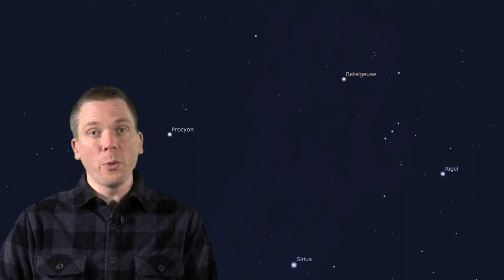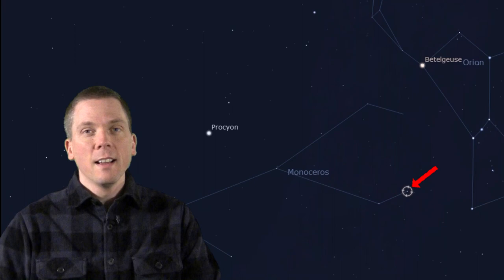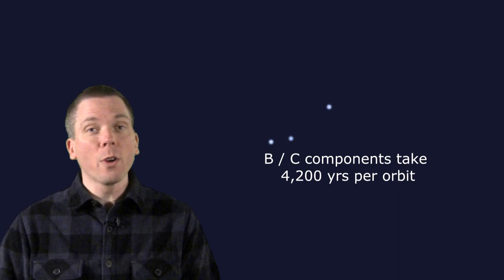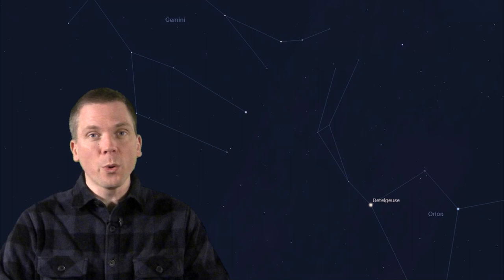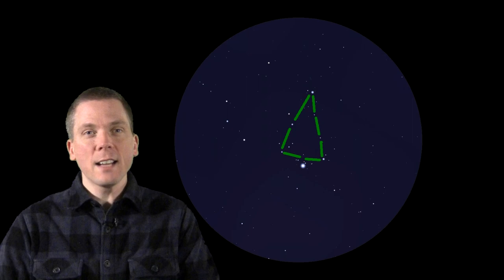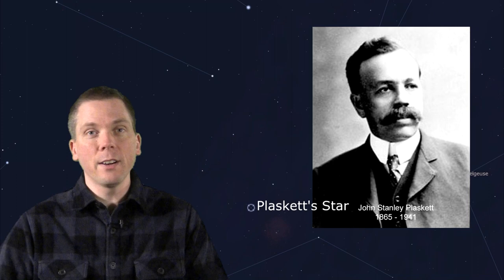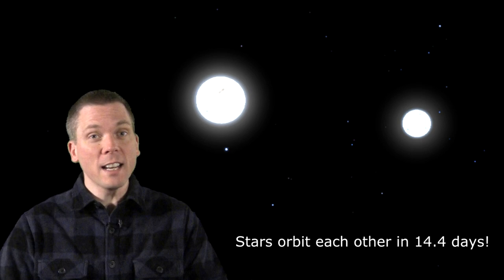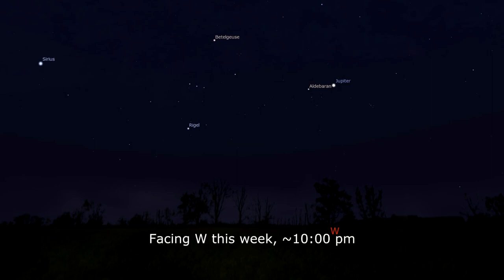Eyes on the Sky: Feb 25 thru Mar 3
The area of sky where Monoceros exists is easy to find: Look between Orion, Sirius, Procyon and Gemini.  Harder to spot are the stars OF Monoceros, but there are a number of superb objects to see within this constellation.  This week, learn what's fascinating about Beta Monocerotis, where and how to view the Christmas Tree Cluster, and a bit about one of the proper-name stars out there, Plaskett's Star.  See what's up in the night sky every week with "Eyes on the Sky" videos, astronomy made easy.